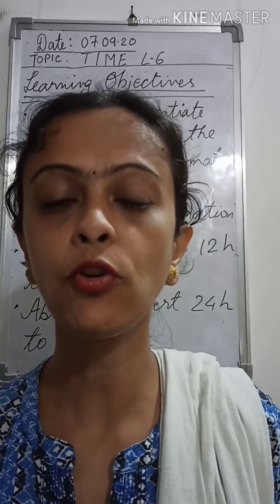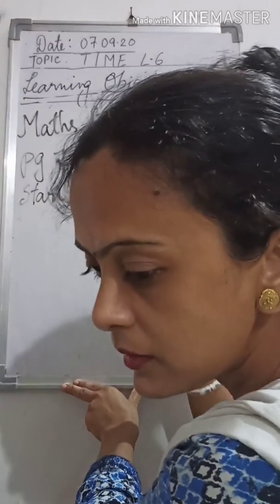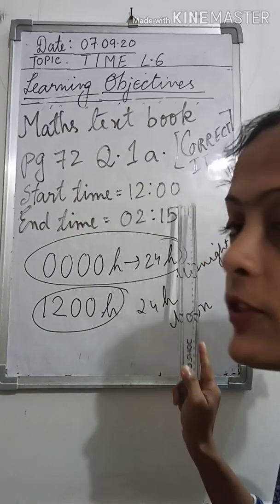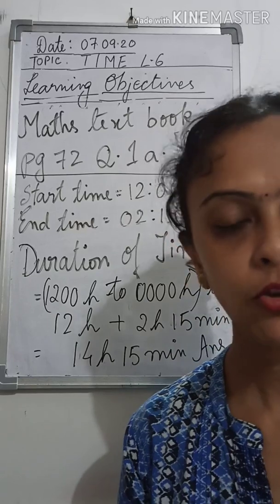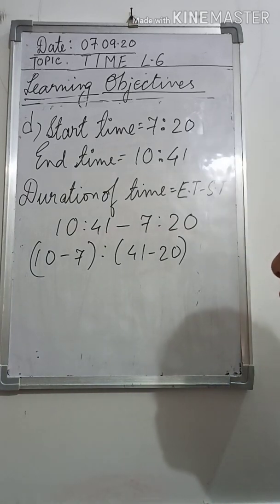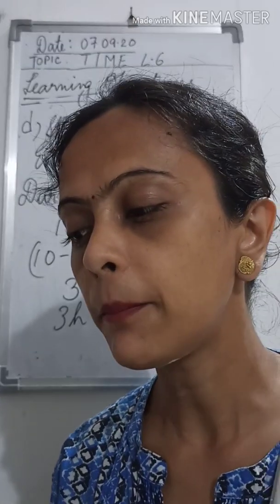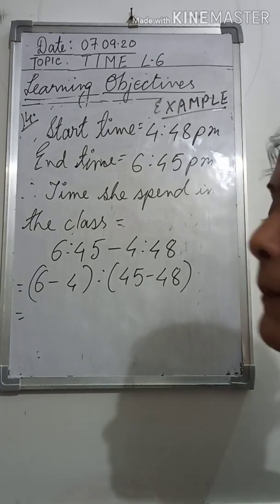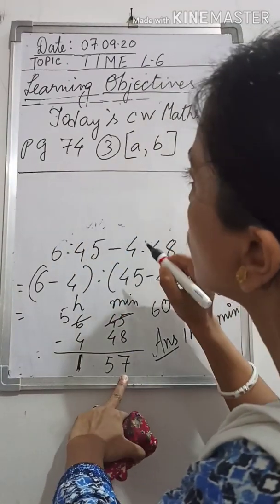Class -4C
Topic: Time